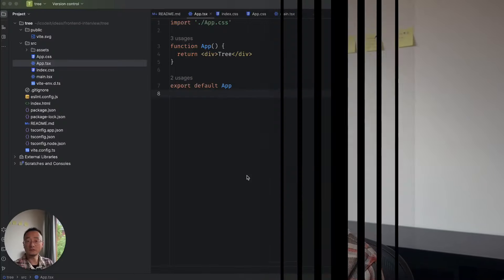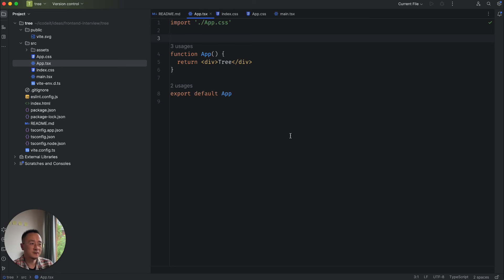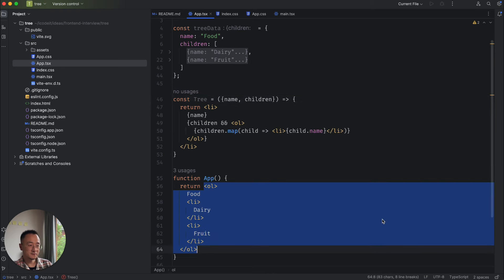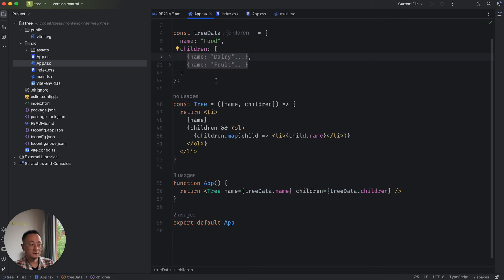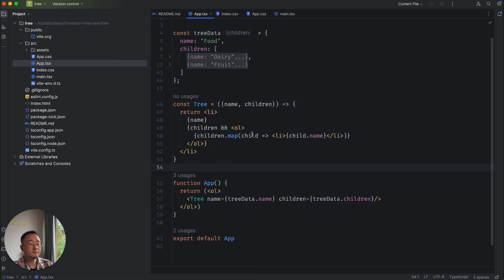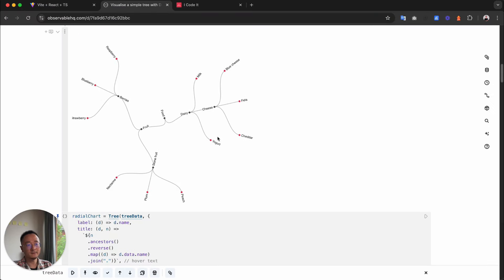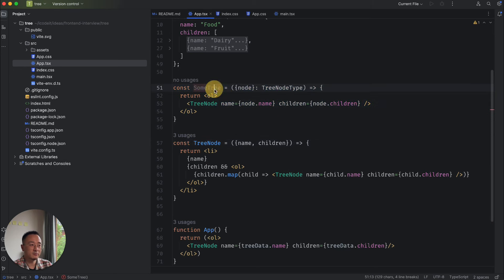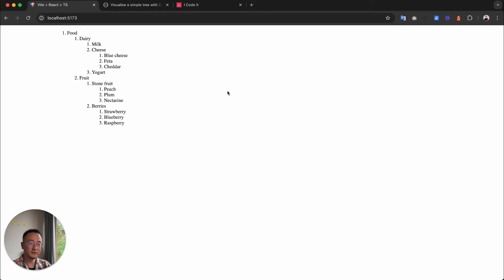React Interview Coding Challenges - Implement An Expandable Tree Component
In this video, we tackle a popular React coding challenge often seen in frontend interviews: implementing a dynamic and reusable tree component. This challenge is perfect for practicing recursion, state management, and designing scalable React components.

We’ll start with a simple one-level static tree, then enhance it using recursion to handle nested data structures. Finally, we’ll make the tree expandable and share tips on how to approach and explain your solution during a coding interview.

📚 Table of Contents:

01:22 - The Static One-Level Tree
06:24 - Recursion
11:10 - Expandable Tree Nodes
13:46 - Interview Tips
By the end of this video, you’ll understand how to build a tree component step by step and gain insights into how to effectively communicate your solution in an interview setting.

💡 Key Skills Covered:

- Recursive component design
- Managing nested data structures in React
- Handling expand/collapse functionality
- Best practices for frontend interviews